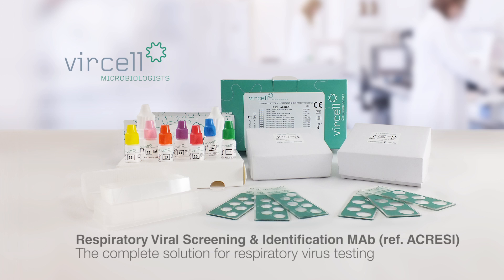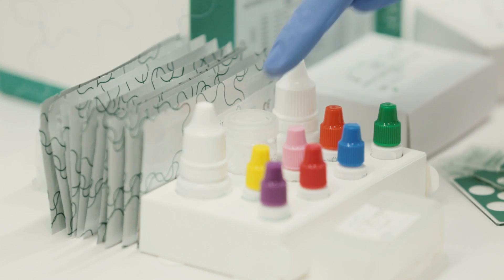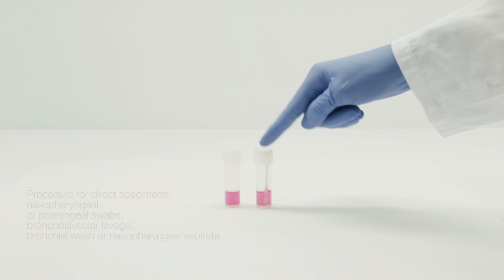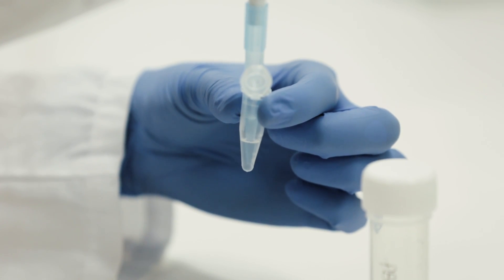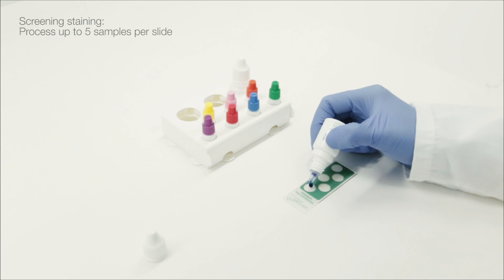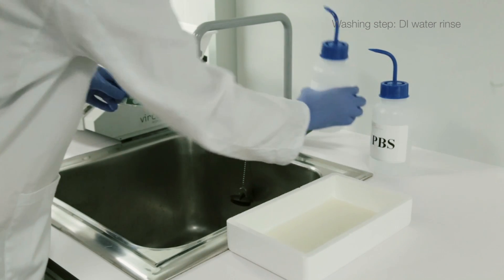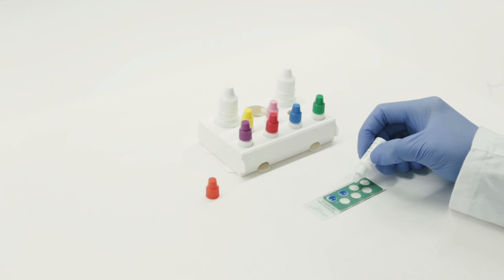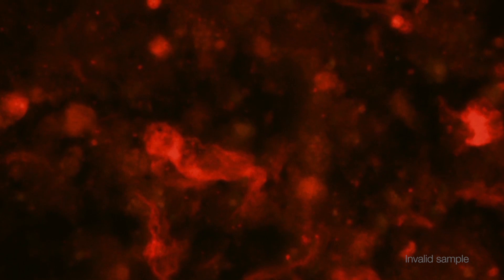Respiratory Viral Screening & Identification MAb demonstration video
Respiratory Viral Screening & Identification MAb, the complete solution for respiratory virus testing